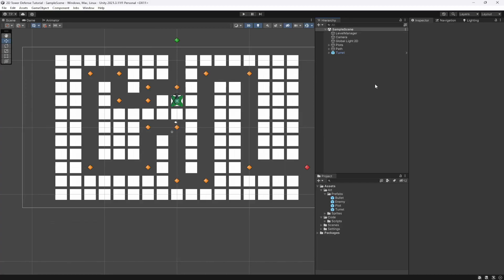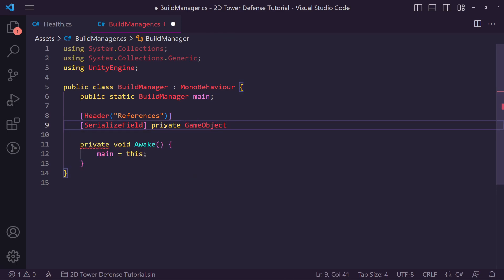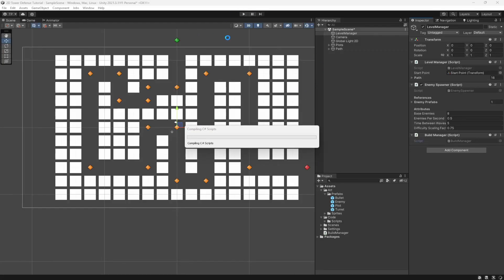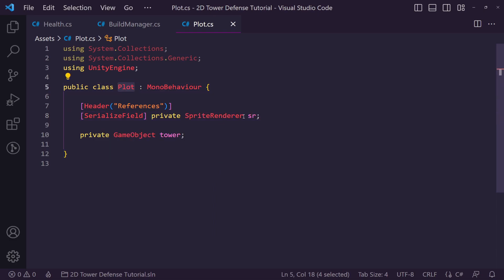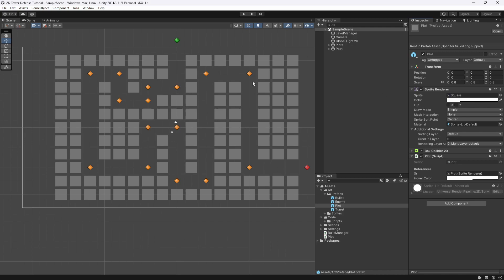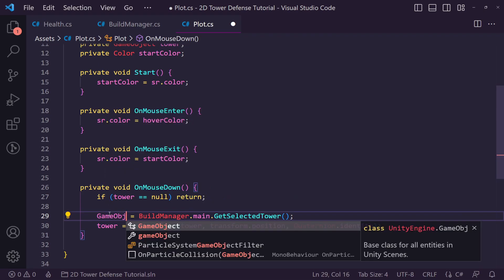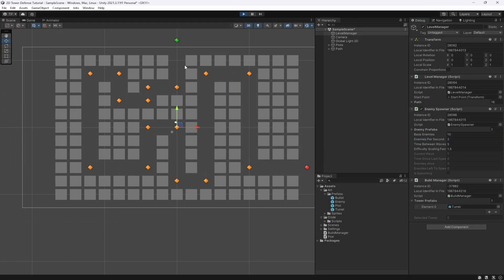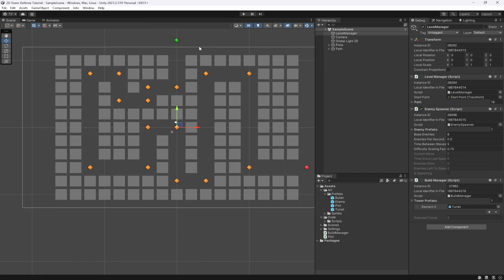Building Towers - Build a 2D Tower Defence Game in Unity #6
Learn how to make a 2D tower defence game using Unity. In this video, we learn how to build turrets in the plots so you can now place your towers tactically to fight off enemy waves using Unity. 2D Tower Defense Tutorial.